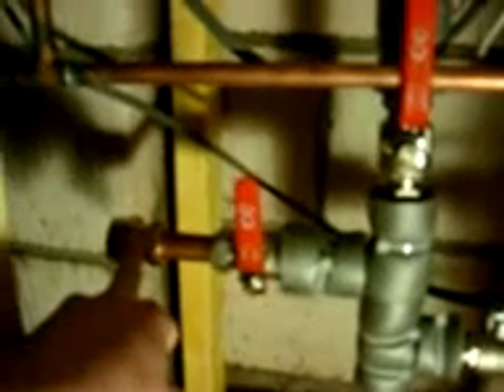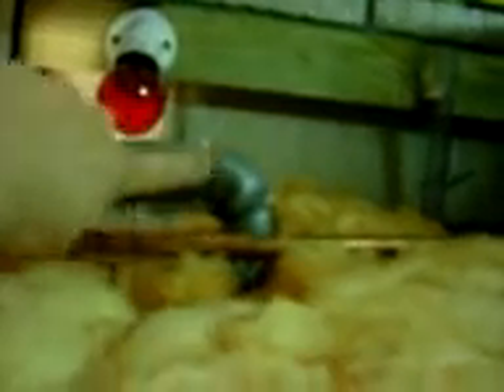GL Biodiesel Reactor